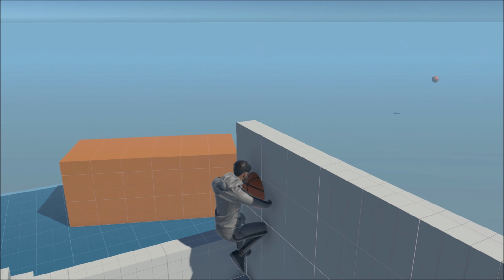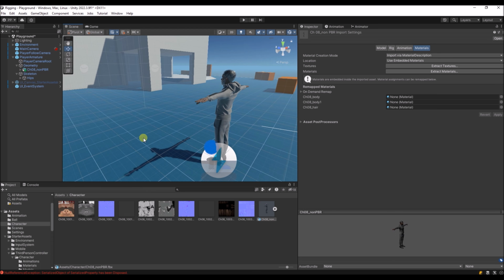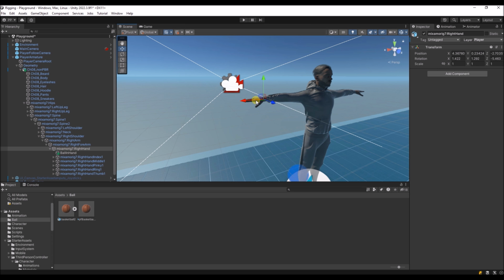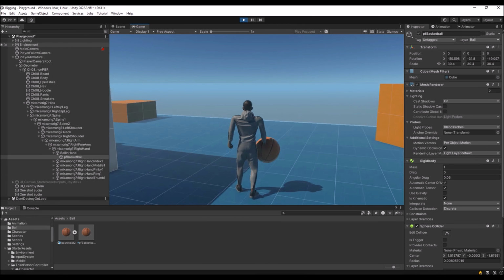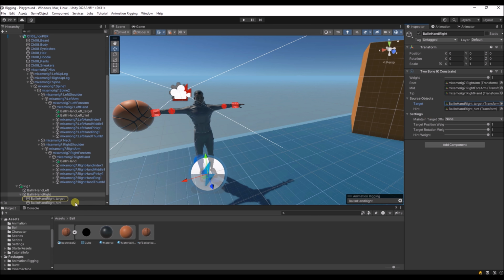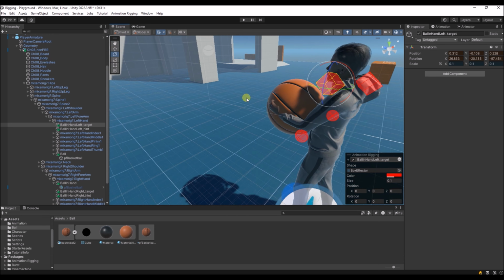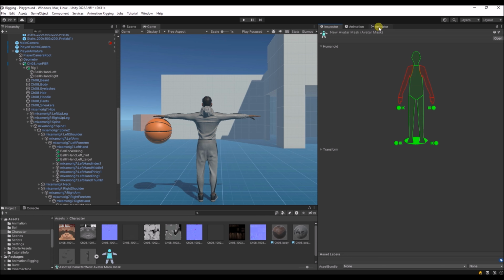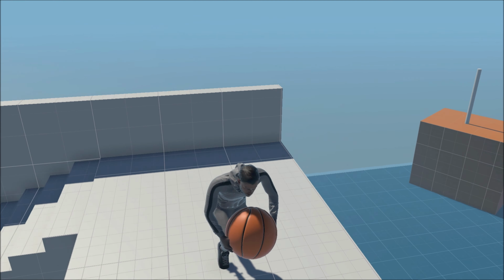Animation Rigging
In this small tutorial you will learn how to use animation rigging in Unity to create good-looking animations for your game.

0:00 - Setting up the demo scene
4:37 - Adding a throw animation
11:29 - Rigging
20:27 - Creating an avatar mask